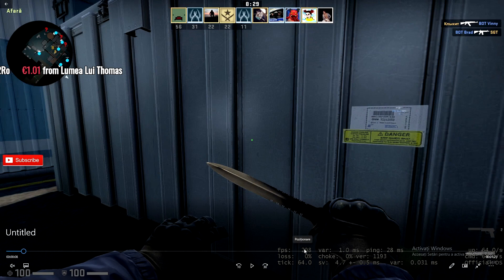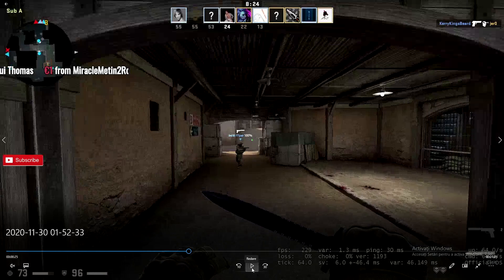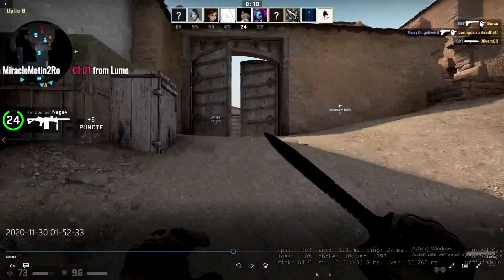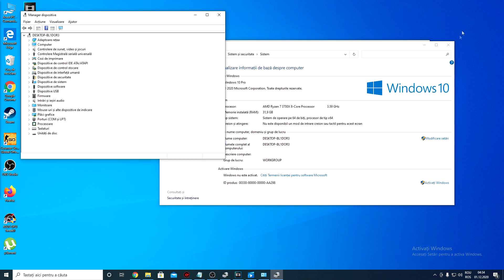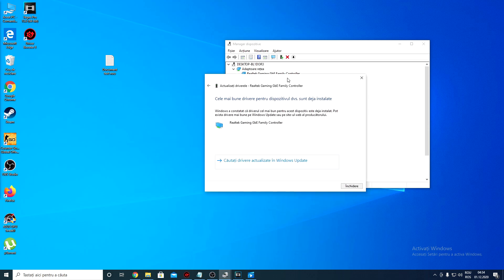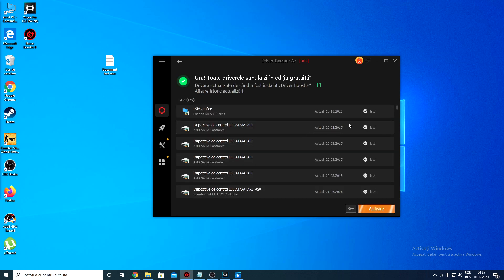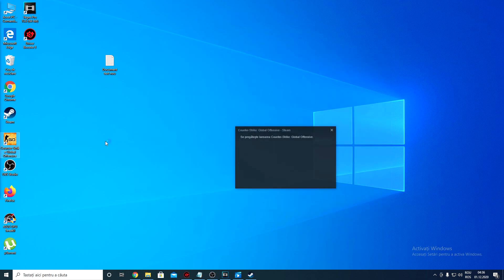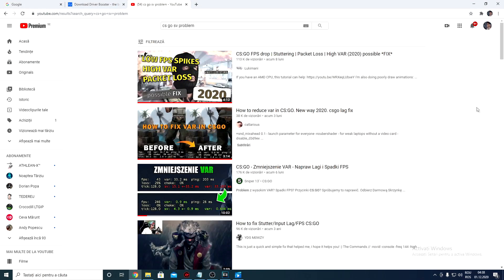How to fix CS-GO SERVER DROP !